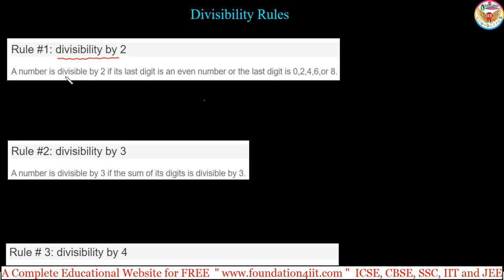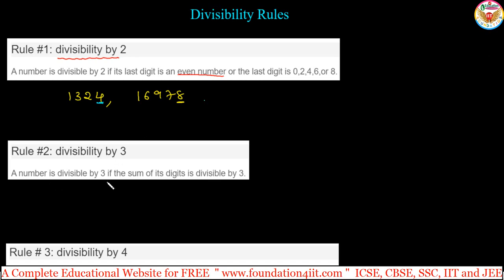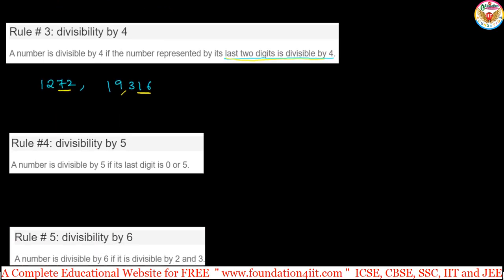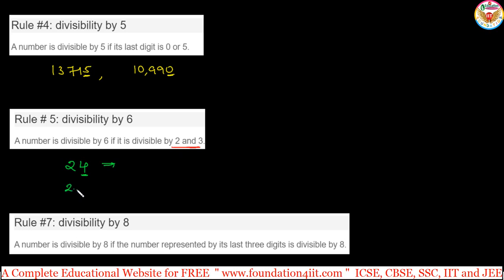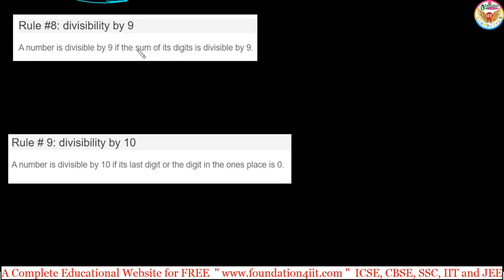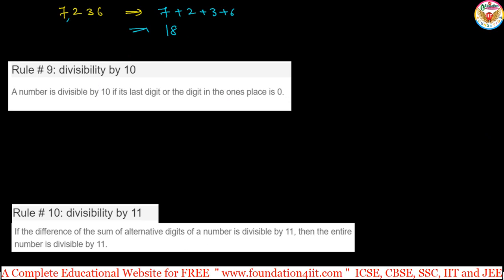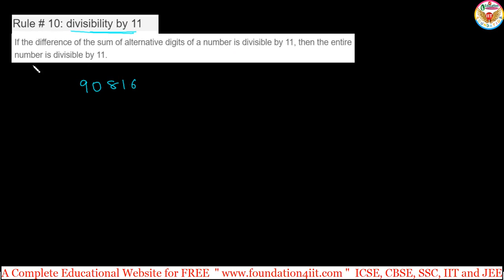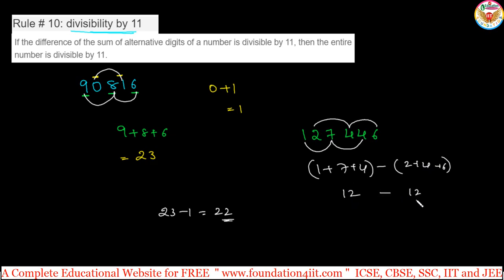Divisibility Rules || Class 6 Maths